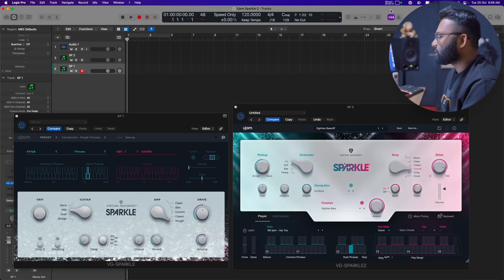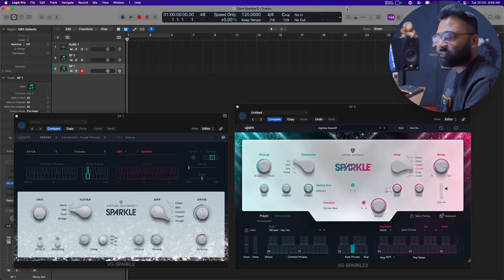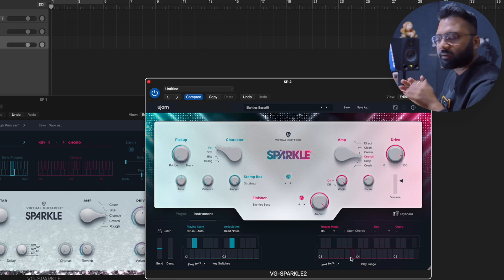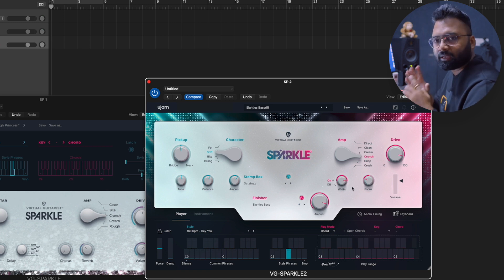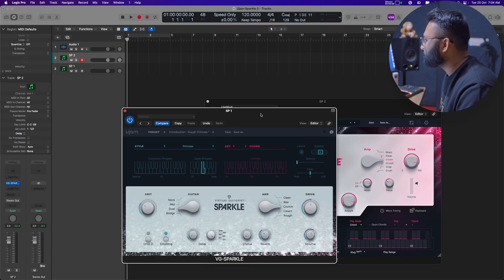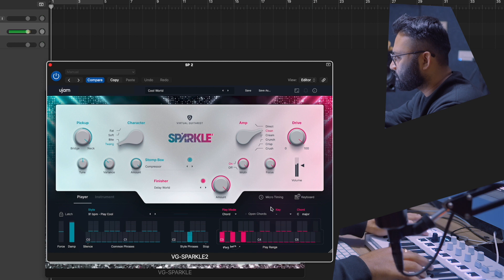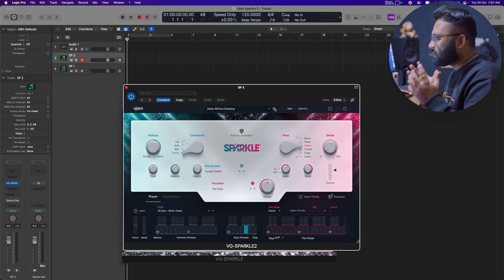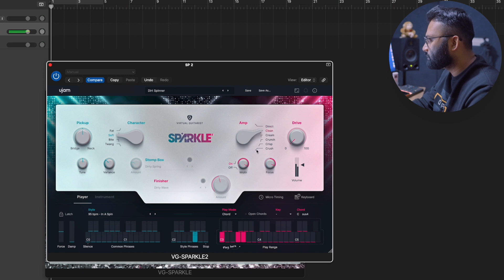You Need This | Electric Guitar VST | Awesome Sound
In love with this | Awesome Electric Guitar VST | Ujam Sparkle 2

Have been making a lot of music production for beginners guide